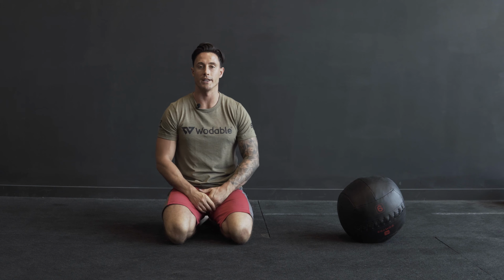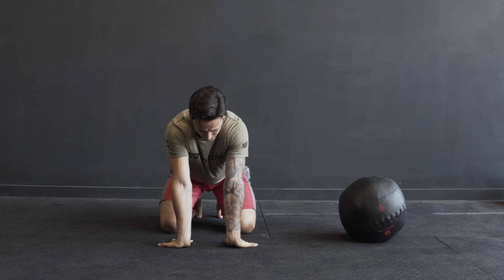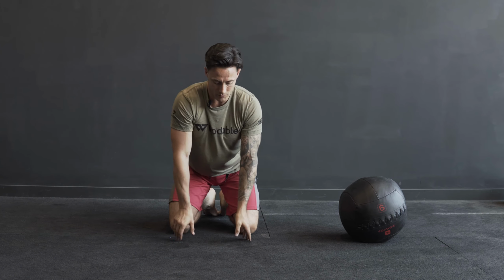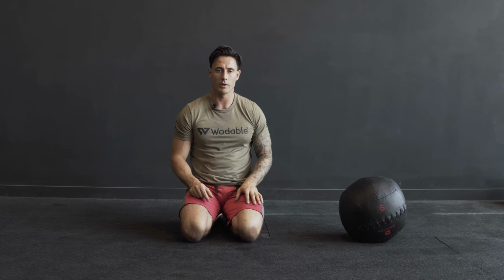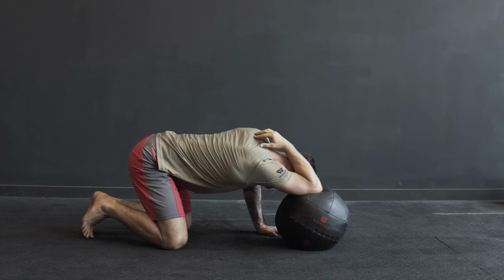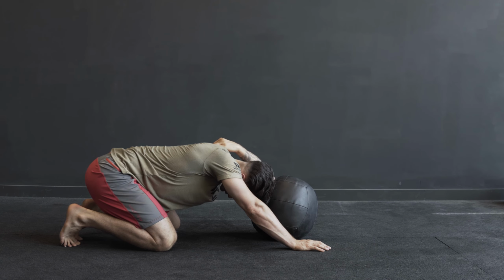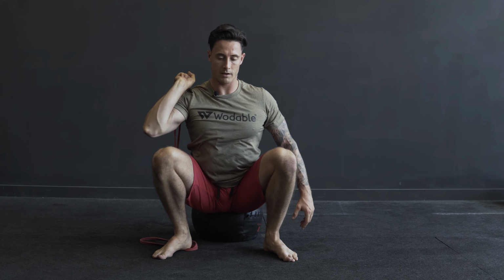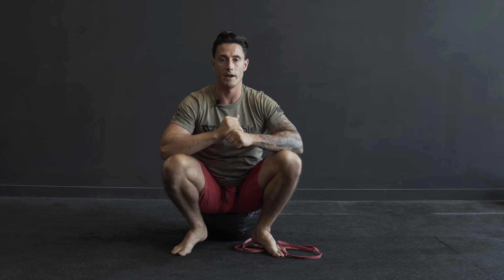Mobility Series | Clean / Front squat mobility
Join in with us for this 9 minute video where we work through some mobility drills to help your positioning.